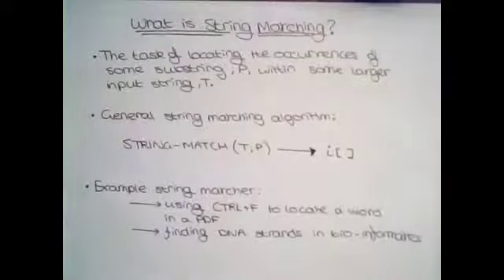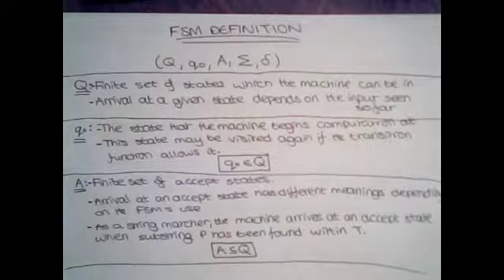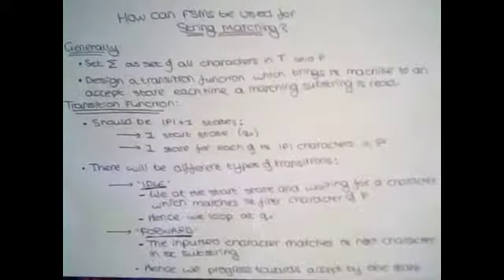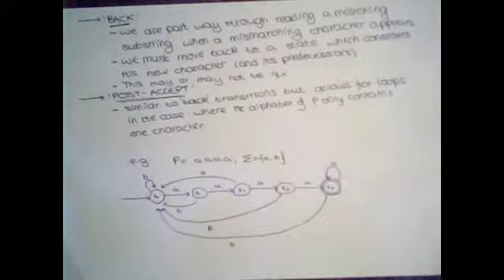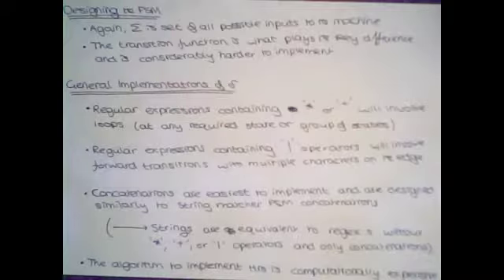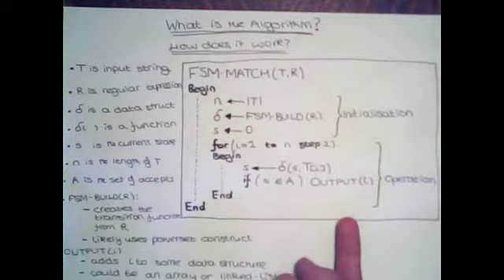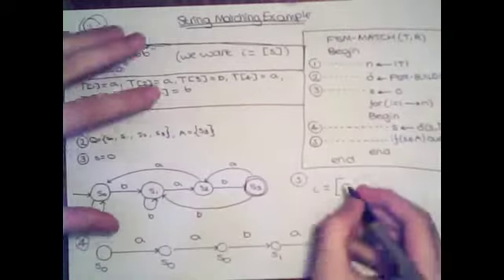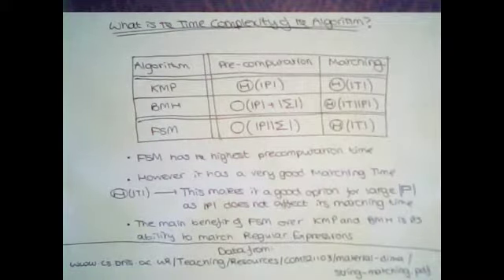DSA Coursework 2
Alex Maragakis am12661